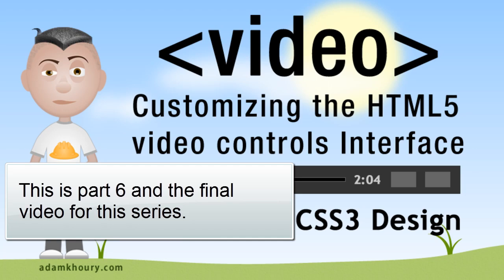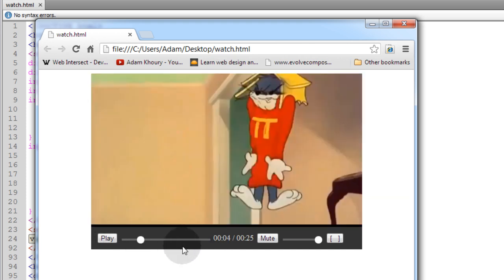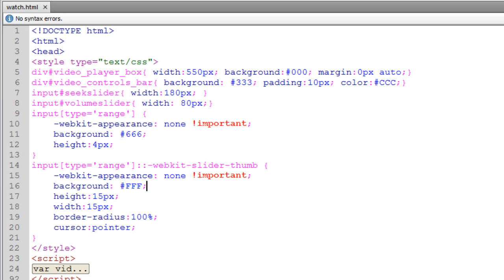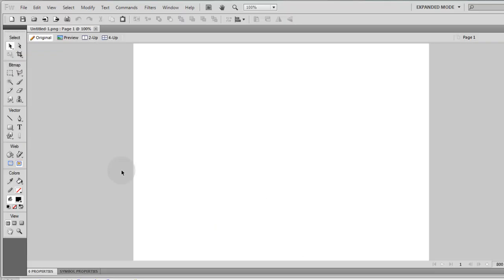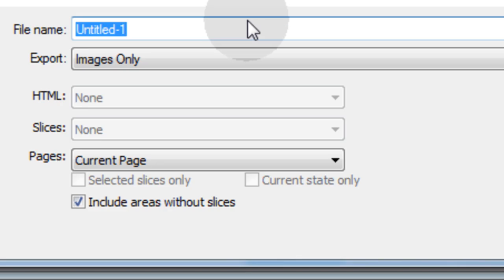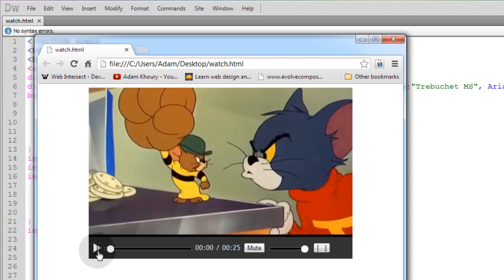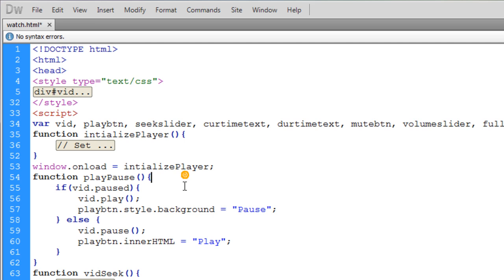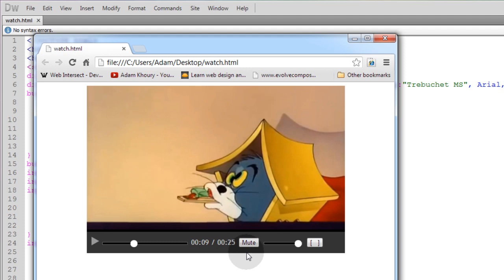6. HTML5 Custom Video Player Controls JavaScript CSS Design Tutorial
6th and final part of customizing the HTML5 video controls. In this video we will show some design tips for customizing the video player to match your specific brand or site design. I want to remind everyone that HTML5, CSS3 and some JavaScript functionality cannot yet be depended on to work in all browser software the same. Once these technologies are standardized you can then depend on them to work across the board. Old browsers will most certainly not handle this code well, so we will discuss using browser prefixes and alternatives to the range slider component.